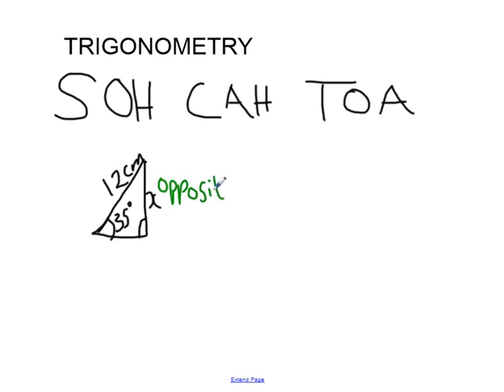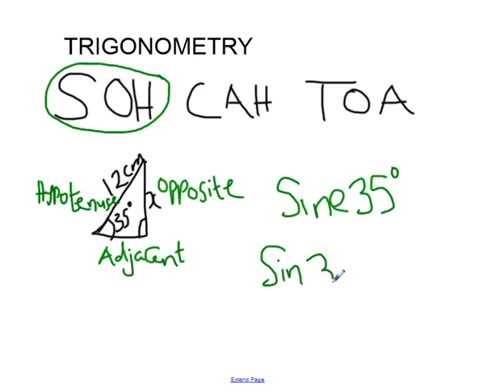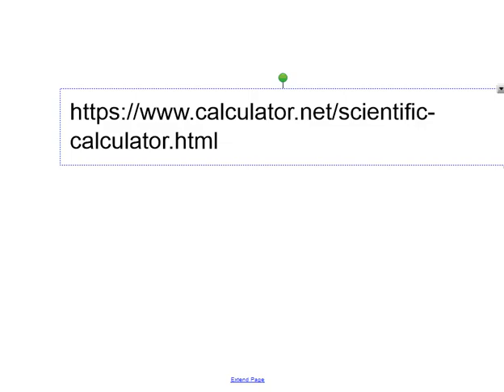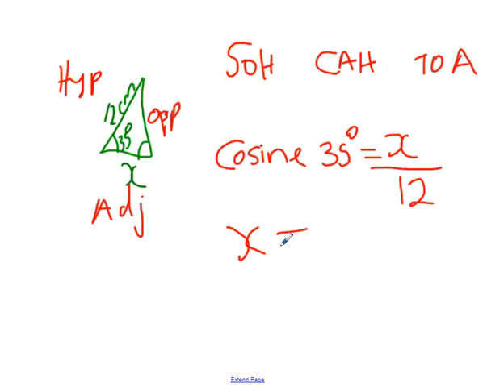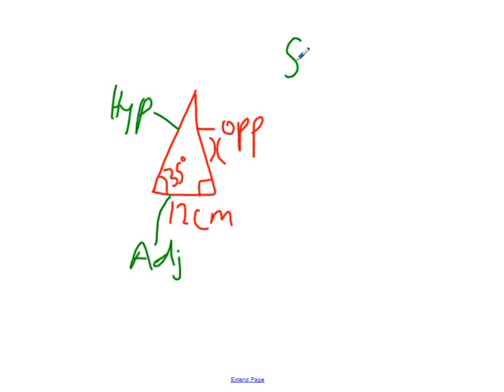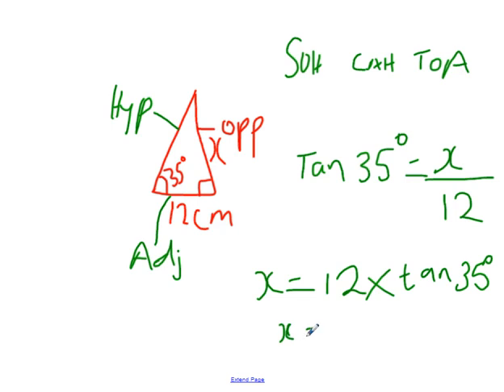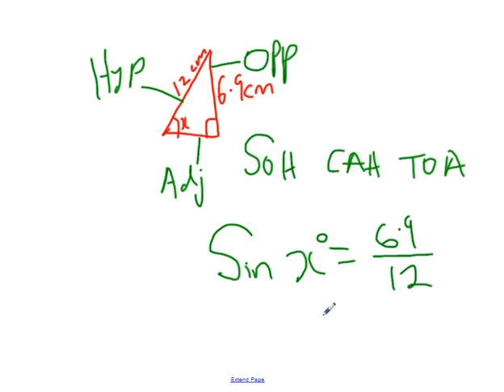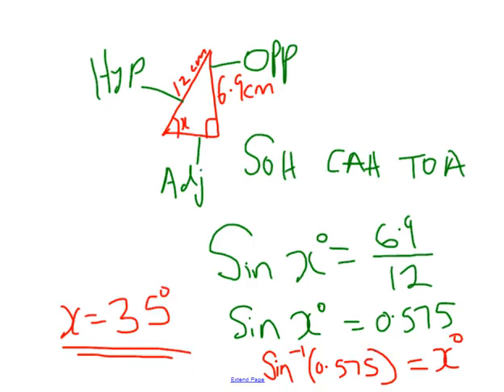How to solve Trigonometry questions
All videos can be watched from the maths teacher bytes channel on YouTube or on our Facebook page @mathsteacherbytes, @breakdownmaths and @instagram